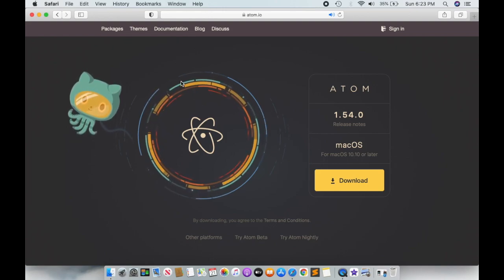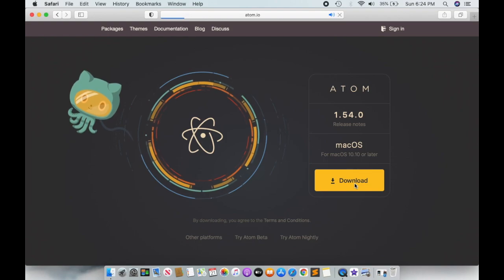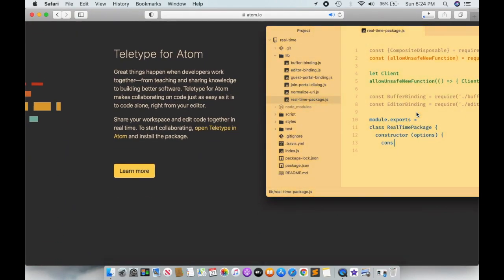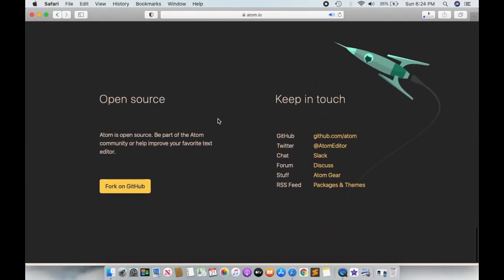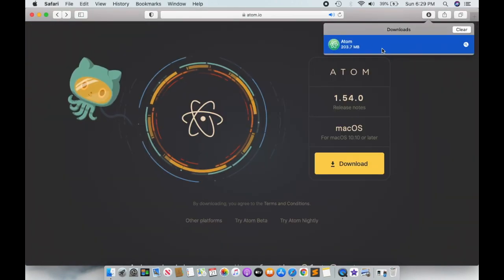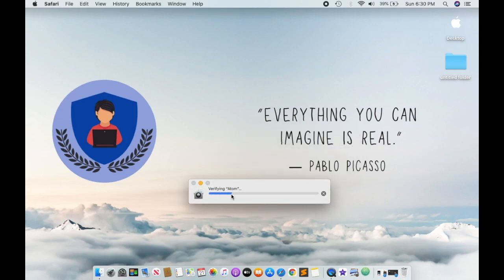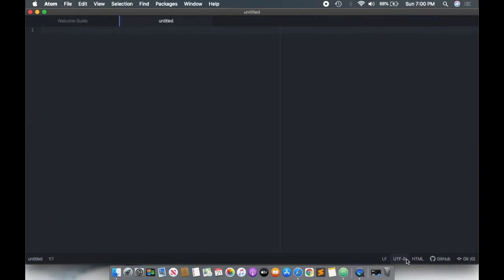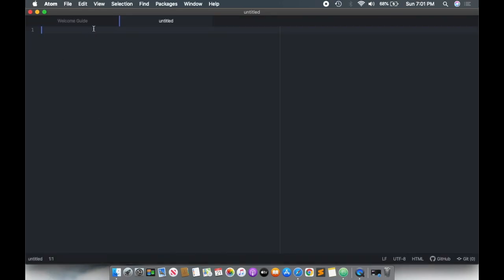How to Install Atom on mac OS - Atom text editor Installation | Coding Academy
After watching this video you will be able to download and install Atom text editor quickly on your mac OS.

Time stamps:
00:00 Intro
00:11 Overview
01:07 Setup and installation
03:30 Outro